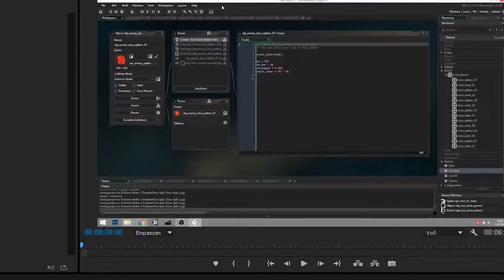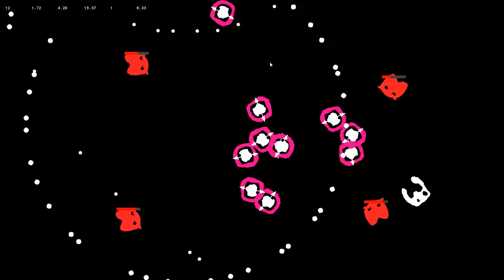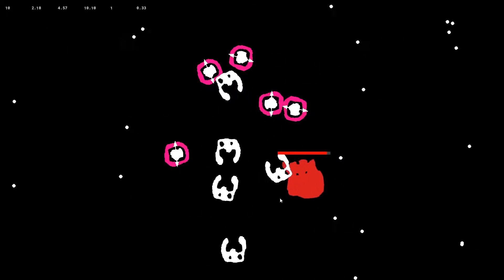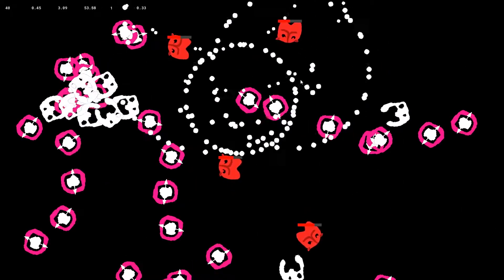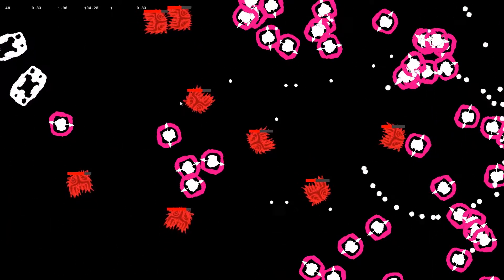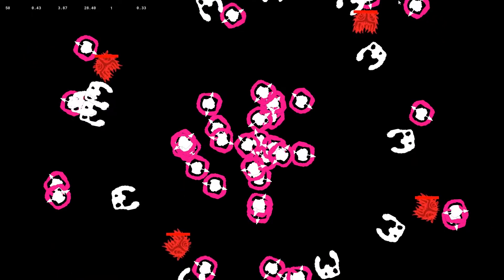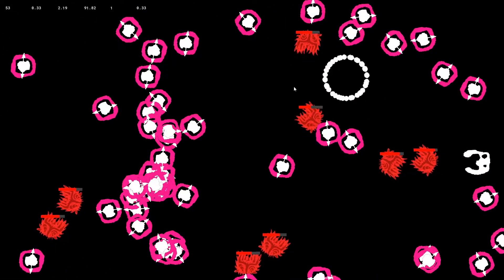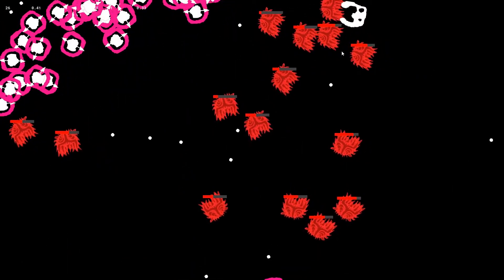Evolving my Game!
A short development log for my simplistic strategy game. This is what changed since last time. I tried a pretty fast editing style this time.